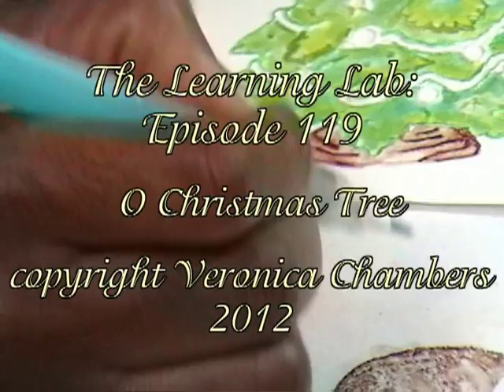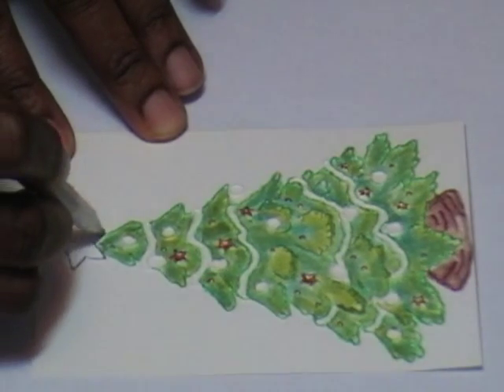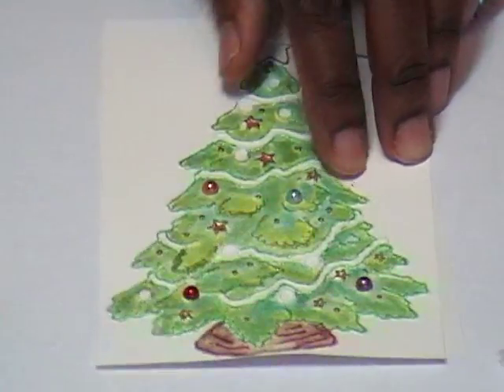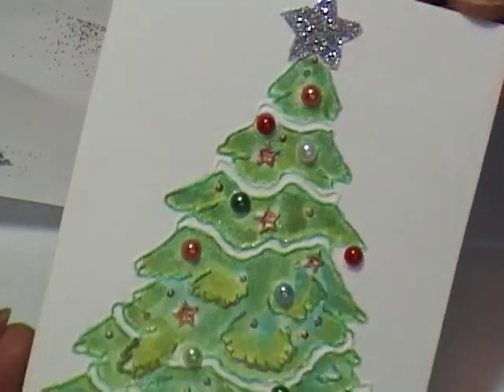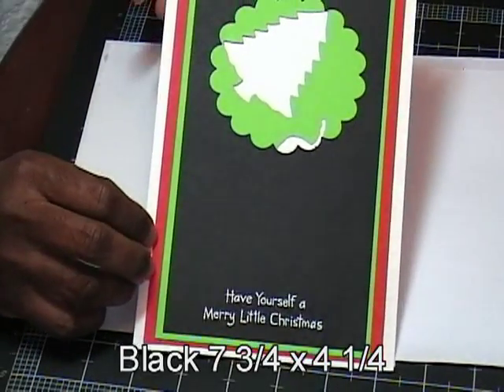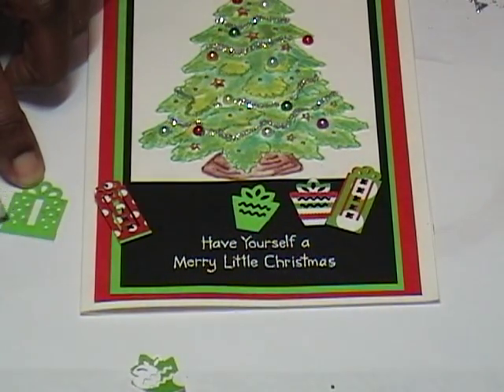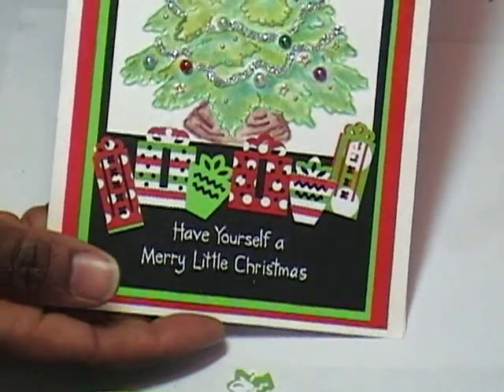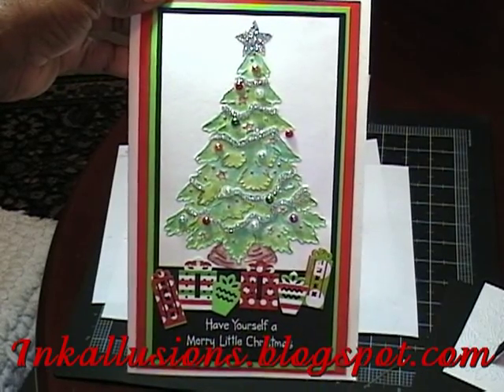O Christmas Tree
This lab features the Darice Christmas Tree Embossing Folders and Momento Inks used with the waterbrush.